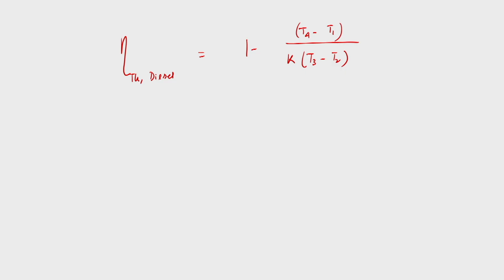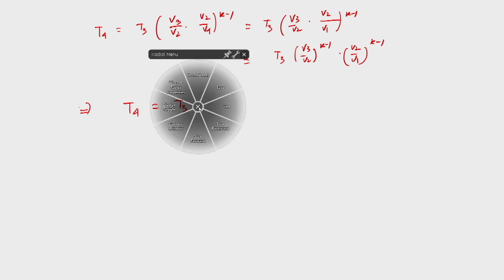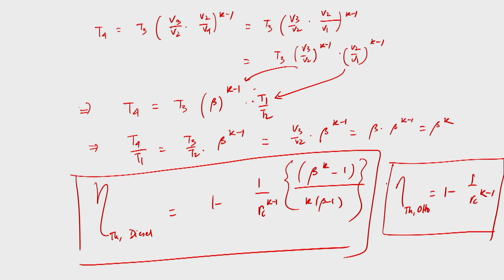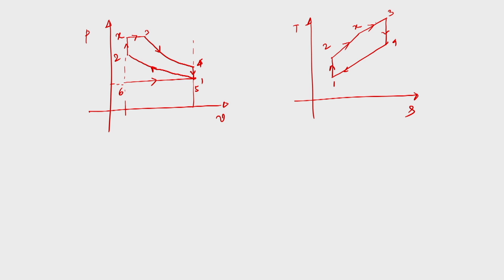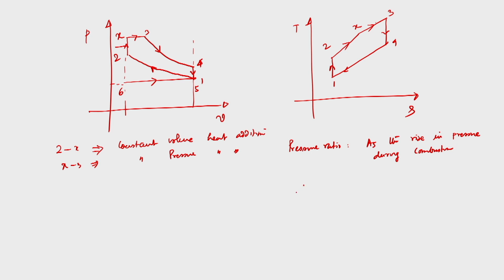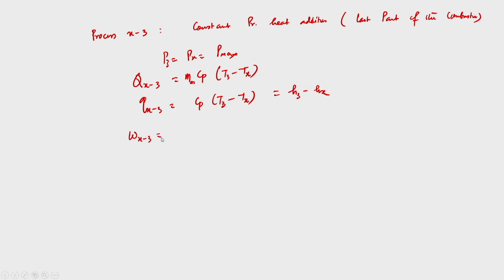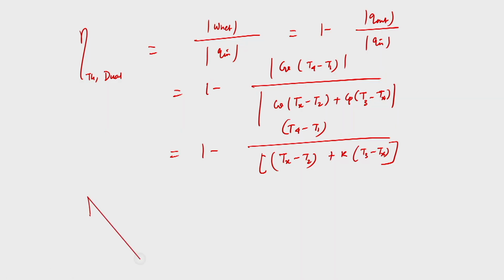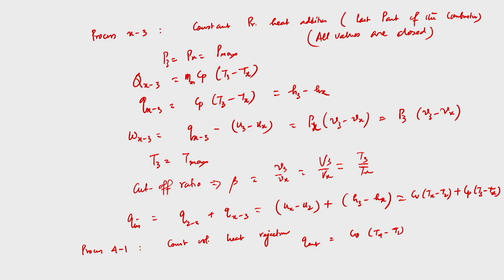Lec 8: Otto, Diesel and Dual cycles (Contd.)